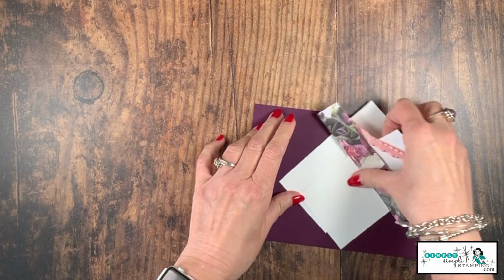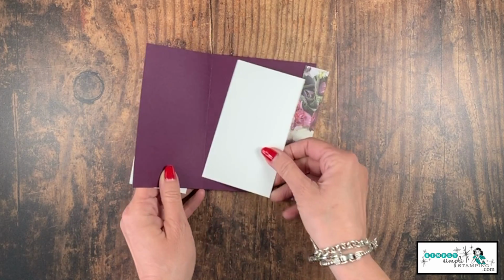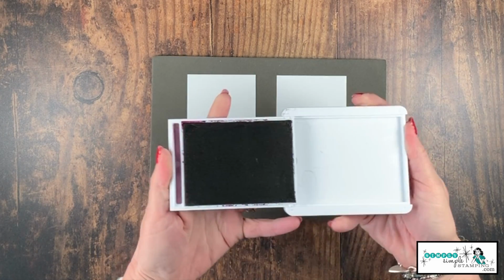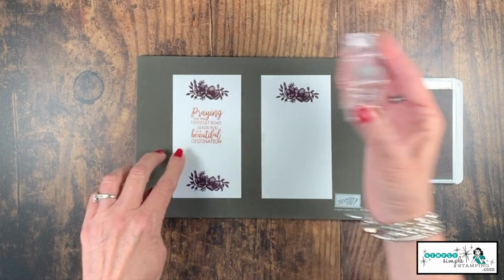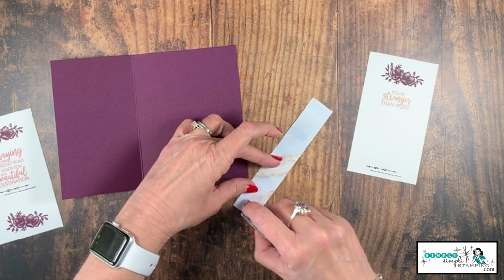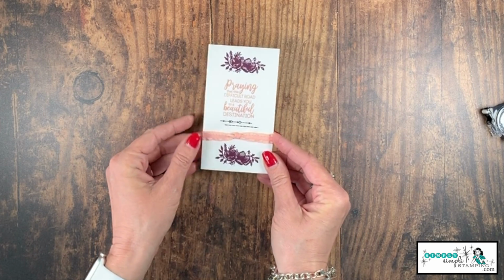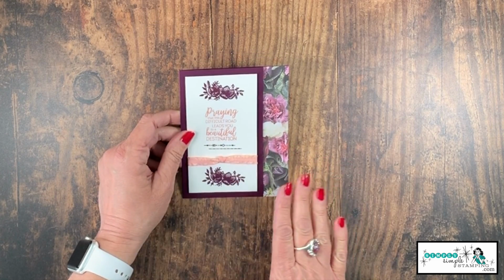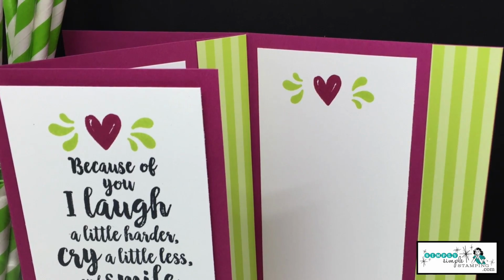Simple Card Layout Double Feature | Creative Juice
Needing a little quick inspiration? I've got a simple card layout double feature creative juice idea today. This card sketch idea can be created so many different ways. I have two cards featuring this layout that I think you will really enjoy.

You can change up the colors or the ribbon. Get creative with this fun layout!

What a beautiful greeting, right? You're gonna want to make this handmade card for a bunch of people and brighten lots of mailboxes with this great layout!

Ready to create today's simple card layout? To view photos, order supplies, or read full details and look for the May 02, 2019 post.